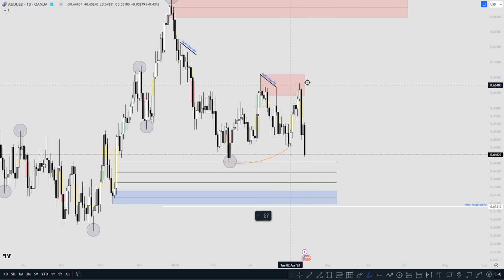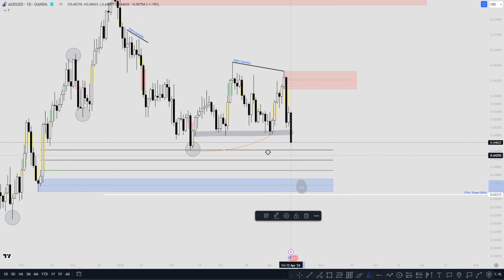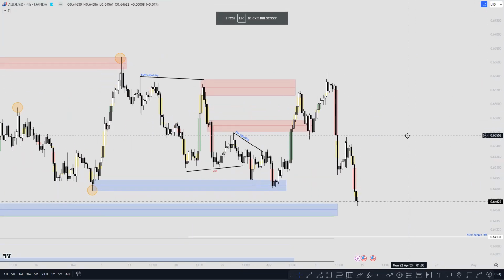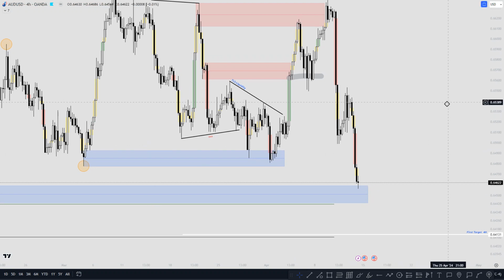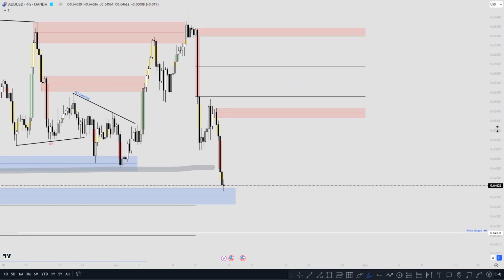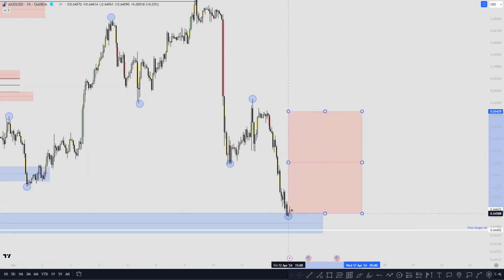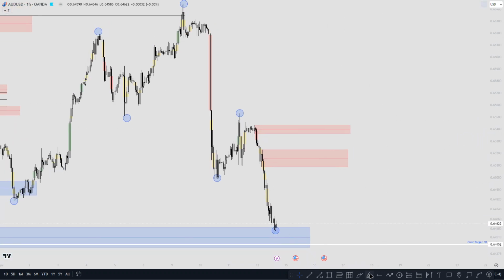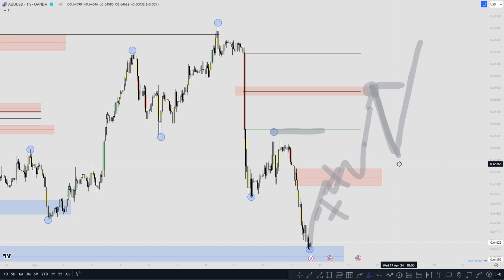AUD/USD Analysis: 15-19 April | Expert Insights, Market Trends, and Projections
In this comprehensive analysis, we delve into the AUD/USD market from April 15th to 19th, providing valuable insights, key trends, and projections for traders and investors. Stay informed with our expert breakdown of the market dynamics, potential trade opportunities, and essential factors influencing the AUD/USD pair during this period. Don't miss out on this essential analysis to enhance your understanding of the currency market and make informed trading decisions.### Title:
"AUD/USD Analysis: April 15-19 | Price Action, Forecast, and Trading Strategies"